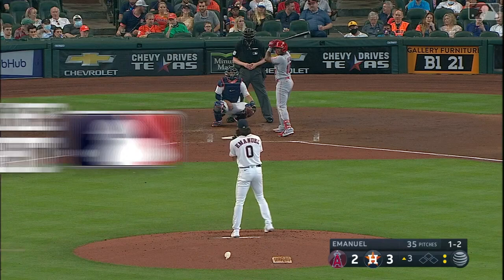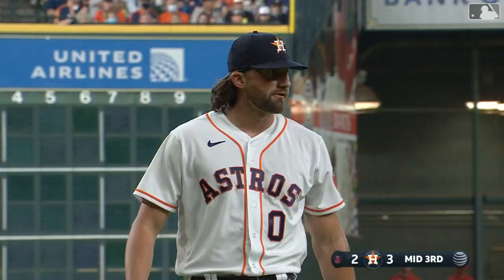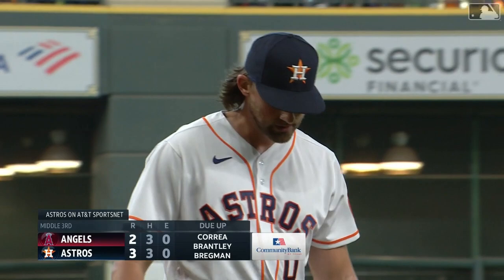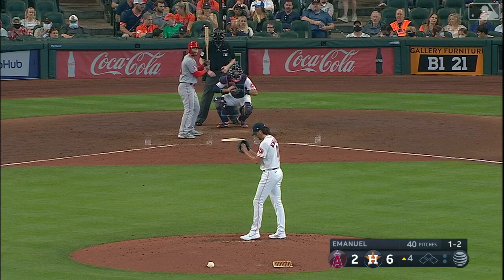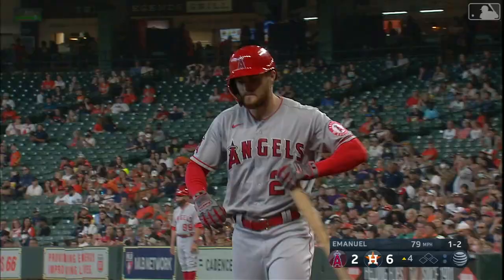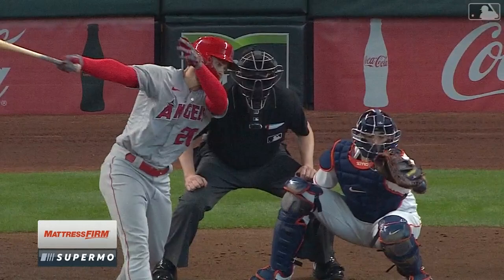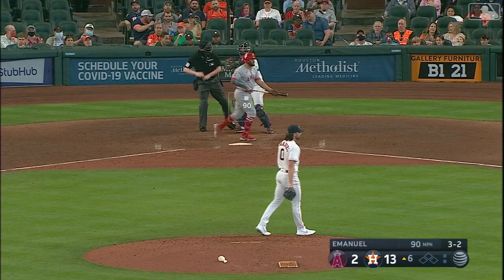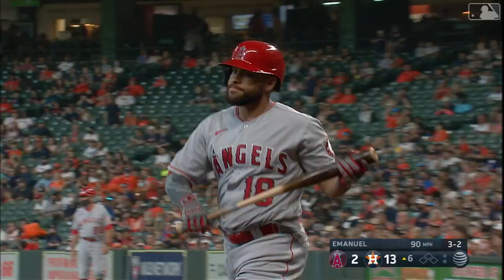Kent Emanuel MLB Debut, has longest relief outing in Astros history: 4/24/2021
Kent Emanuel goes 8 2/3 innings in his Major League debut, recording the longest relief appearance by an Astros pitcher since 1974 and grabbing his first win.